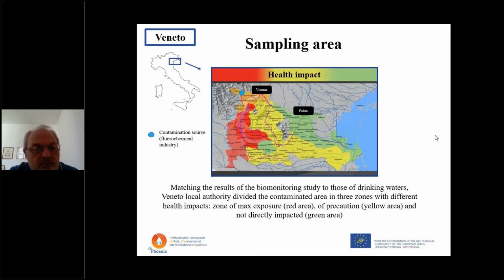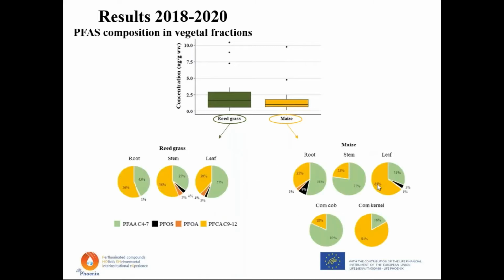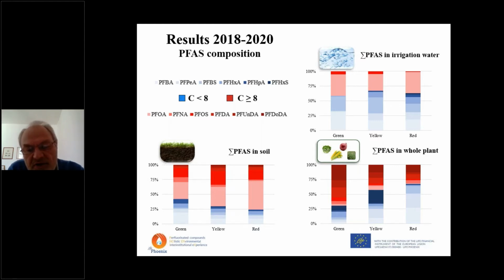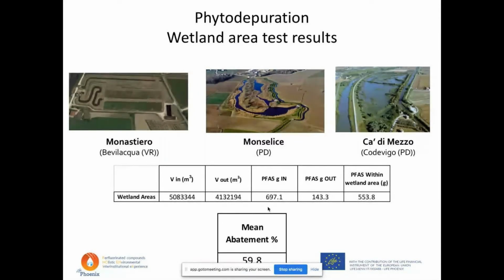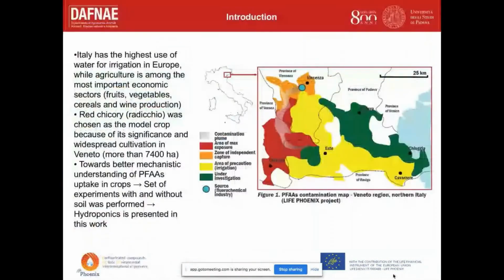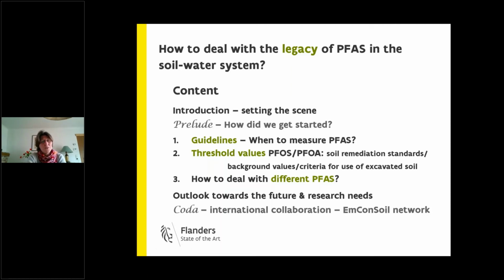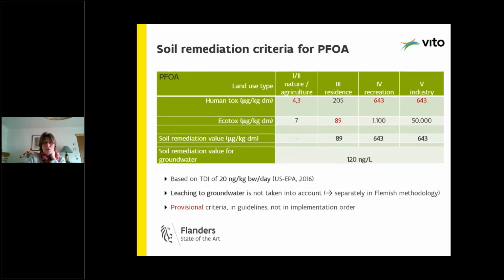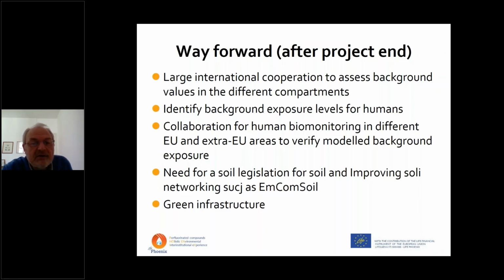Impact of PFAS on agricultural soil and plants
The LIFE PHOENIX project - Perfluorinated compounds HOlistic ENvironmental Interistitutional eXperience (LIFE16 ENV/IT/000488), co-funded by the EU commission, aimed to build a management framework to front the serious event of pollution from PFAS in the Veneto Region, north-eastern Italy.

PFAS emitted for more than 40 years from a production site have heavily impacted groundwaters and surface waters used for drinking water production and agricultural irrigation and left a legacy that is difficult to manage and which poses a serious risk to exposed populations.

The LIFE PHOENIX project proposed some management and mitigation solutions for this problem which will be presented in a series of webinars each of them focused on a specific topic or approach. This will be also the occasion to share experiences with experts from other countries where similar situations are present.

Scientific Program:
• 24 February 2021 - Management of PFAS pollution in the framework of Water Safety Plans
• 3 March 2021 - Modelling and monitoring legacy and emerging PFAS pollution at a catchment scale
• 10 March 2021 - Impact of PFAS on agricultural soil and plants